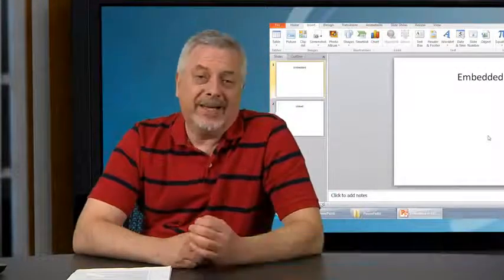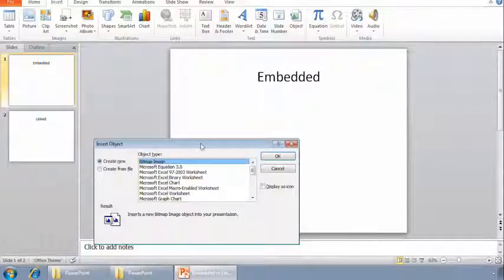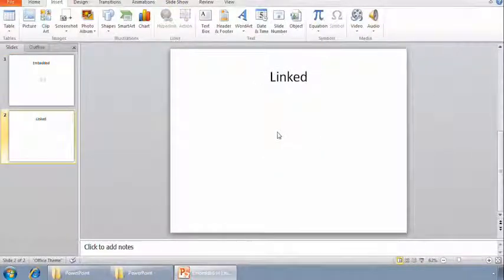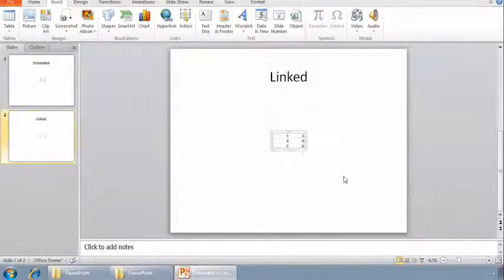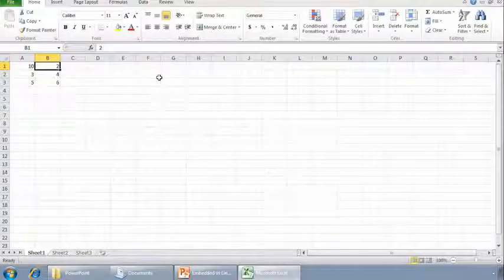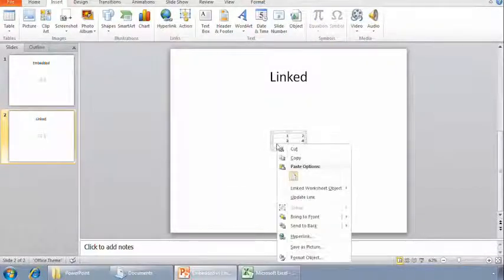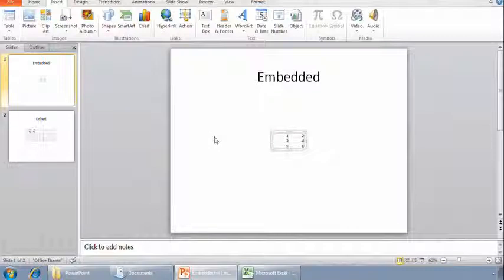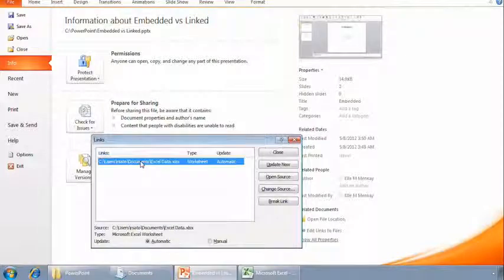Skillsoft Desktop Video Inserting Office Content into Microsoft PowerPoint 2010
Skillsoft today introduced two new collections of on-demand IT and desktop performance support videos. The Skillsoft IT and Desktop Videos are captivating, 3-5 minutes of targeted learning experiences, covering a variety of desktop and IT topics. The videos, which complement other Skillsoft content and are available on Skillport®